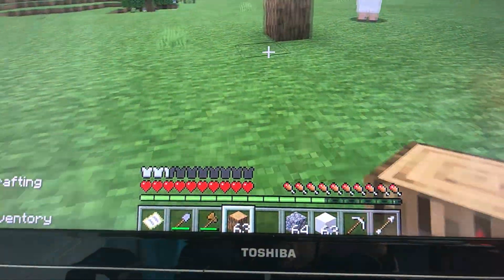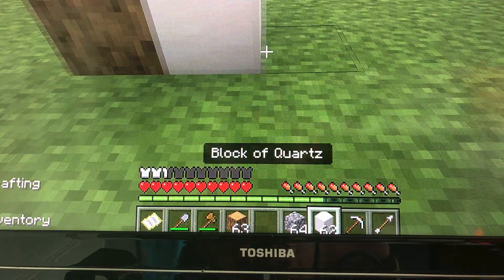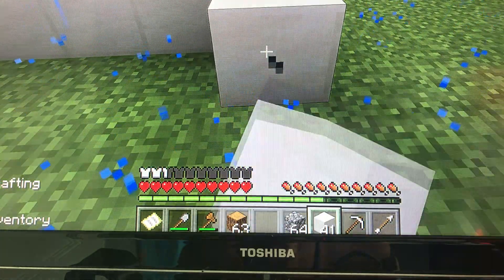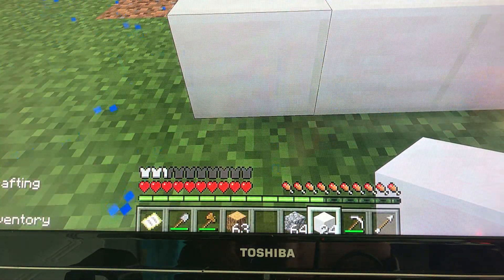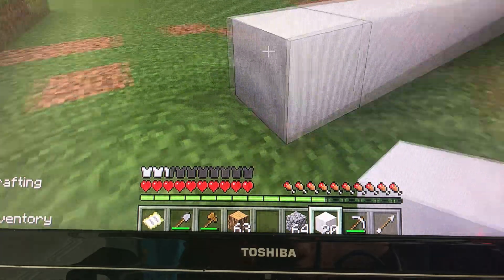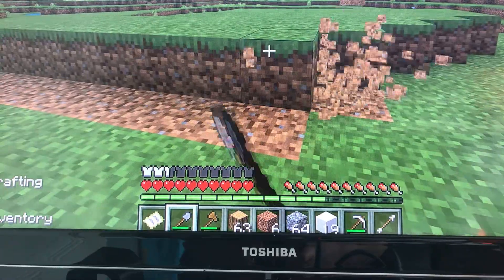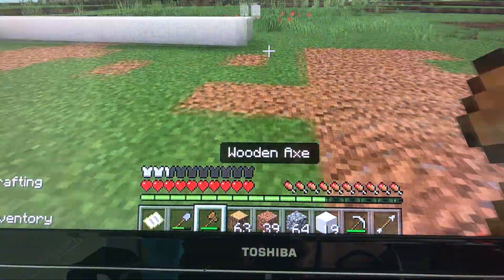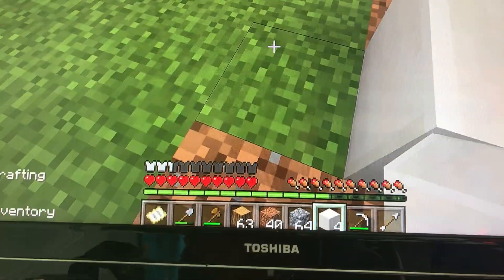23 June 2021